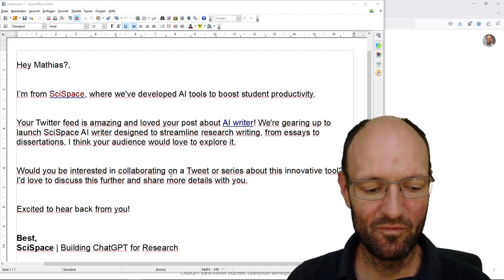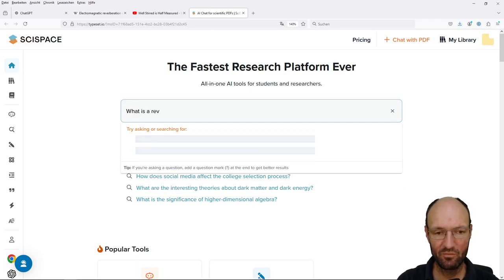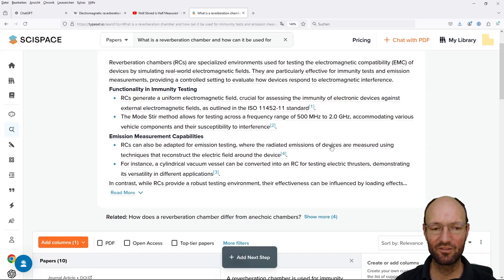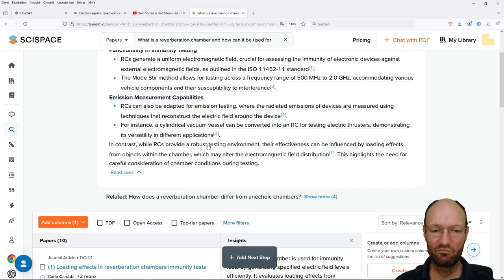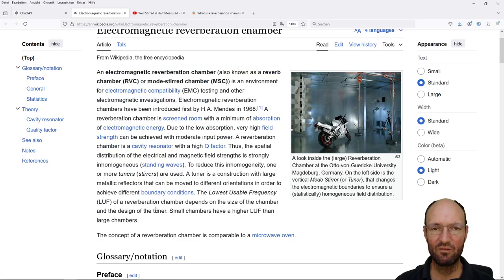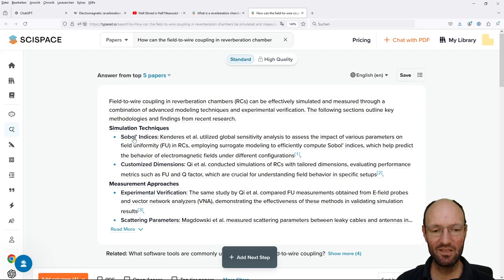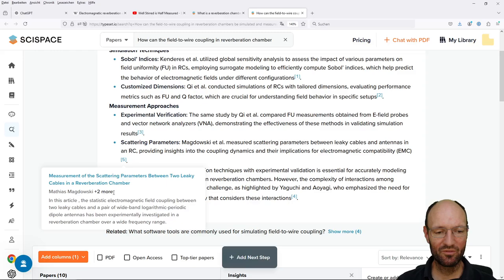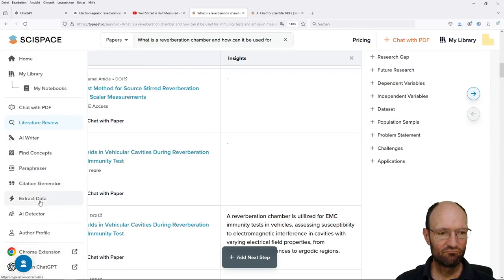Quick test of SciSpace (The Fastest Research Platform Ever) with questions on reverberation chambers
After someone from SciSpace emailed me, I decided to do a little test of this AI-powered platform, which is advertised as “The Fastest Research Platform Ever” and “All-in-one AI tools for students and researchers.”. In the video, I ask the platform a basic and a more specific question about my actual field of research, mode-stirred chambers and the coupling of statistical electromagnetic fields into wires.

In my opinion, the tool's answers are not really convincing. At least the answers refer to sources that actually exist. Otherwise, the answers are not really satisfactory.

The tool answers the relatively general question with some very specific aspects. If a newcomer to the topic would simply read the first paragraph of the corresponding Wikipedia article instead, it would probably make more sense.

The tool responds to the more specific question with unspecific and inappropriate answers that contribute little to the topic of the question. In my opinion, the top 5 papers advertised are not necessarily among the relevant works that I, as an expert on the topic, would select for a student's thesis, for example.

In general, the answers are not super wrong, but not really correct or helpful either. What also bothers me about the platform is that previous questions and answers don't seem to be saved.

Chapter marks:
00:00 Introduction
02:30 Basic question
10:01 Specific question
16:33 Concluding remarks